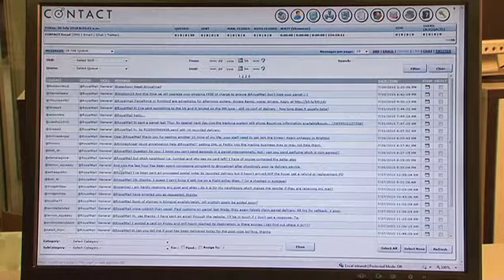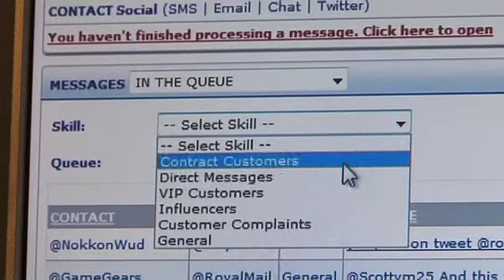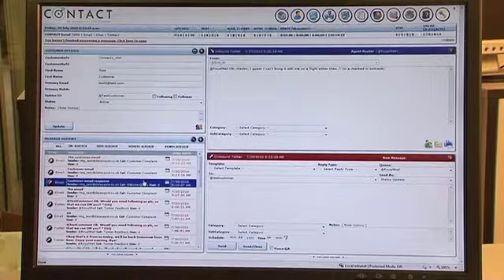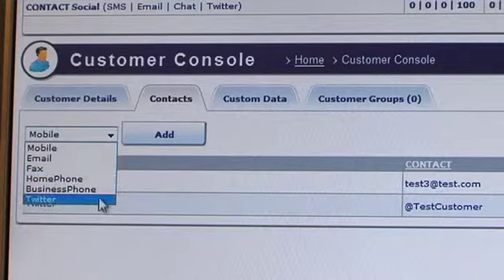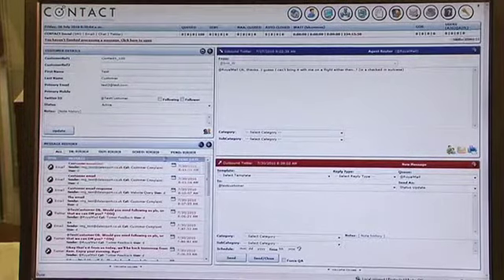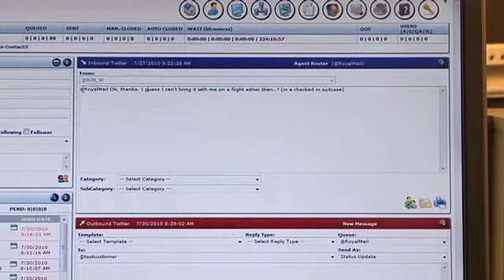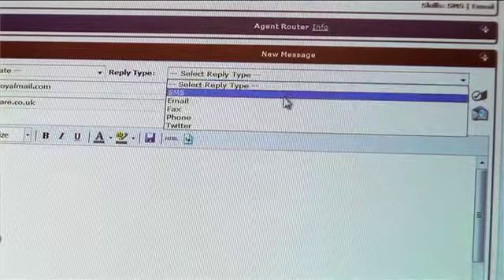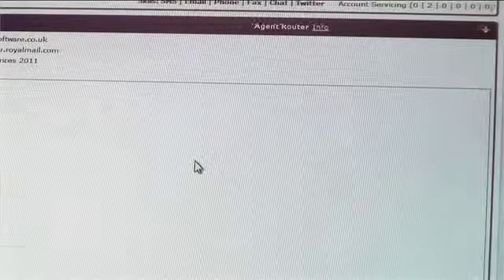CONTACT - SMS product preview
Know, Prioritise and Manage SMS in your Contact Centre. Product preview.

CONTACT™ Social by Datasquirt.